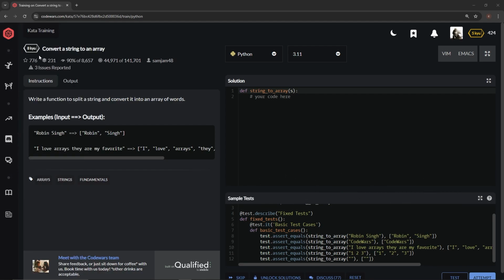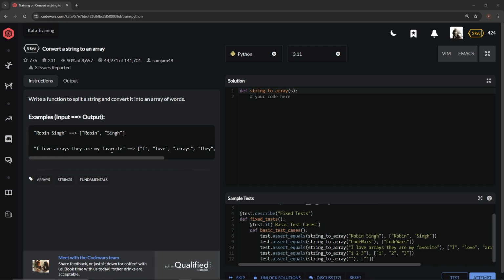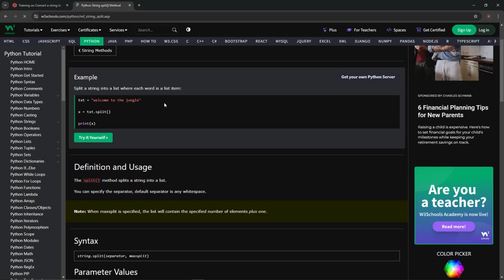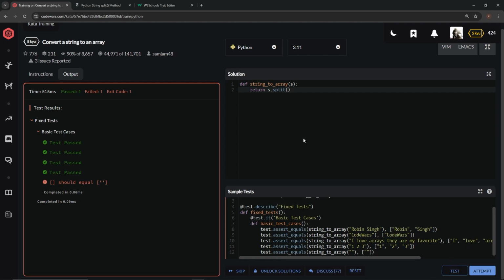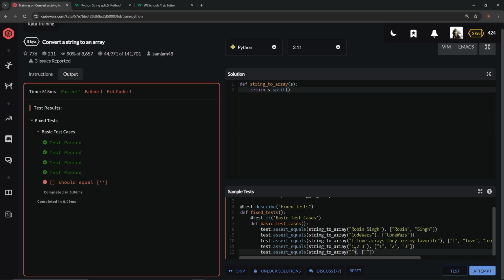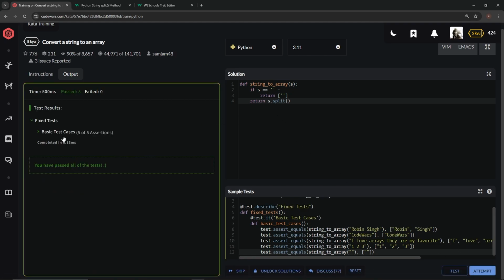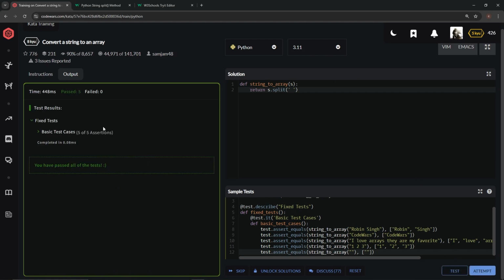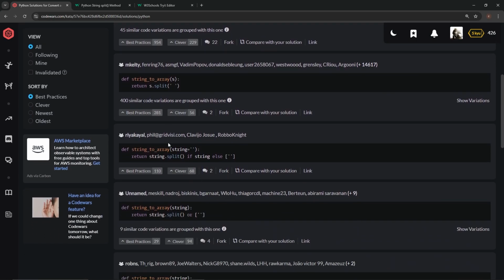Codewars: Python | 8 kyu | Convert a String into an Array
🐍 Convert a String to an Array in Python | CodeWars 8 kyu Solution 🐍
Today, we’re tackling an 8 kyu CodeWars challenge titled "Convert a String to an Array" by samjam48, with an impressive 90% approval rating. This beginner-friendly problem is a great way to reinforce Python basics while getting familiar with one of its handy built-in methods.

📜 Challenge Overview:
The goal is to convert a given string into a list of words. This simple problem might seem straightforward, but it still teaches some essential aspects of Python—like how to handle edge cases effectively.

🚀 What You’ll Learn:
Revisiting fundamental string operations in Python.
Handling unexpected inputs and edge cases.
Understanding different approaches to solving basic Python challenges.

📝 Example Cases:
"Robin Singh" → ['Robin', 'Singh']
"I love arrays they are my favorite" → ['I', 'love', 'arrays', 'they', 'are', 'my', 'favorite']

🎯 Why This Video Matters:
While this challenge is on the easier side, it’s an excellent warm-up for Python beginners and a solid reminder of how small details can impact a solution. Mastering such tasks is vital for building confidence in both coding interviews and real-world programming.

⏩ What’s Next?
We’ll continue solving CodeWars katas, progressing from beginner to more challenging problems.

Thank you for joining, and as always, happy coding! 💻🔥